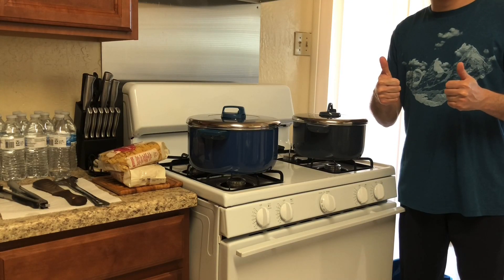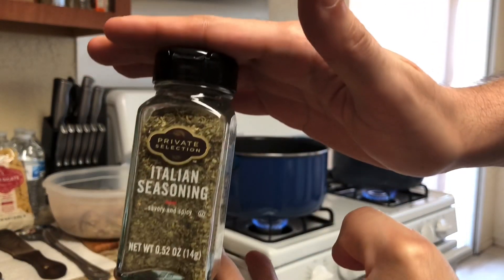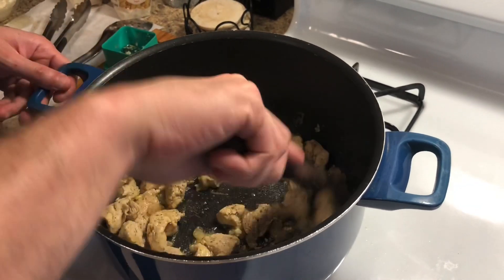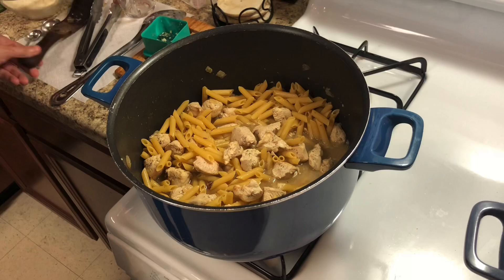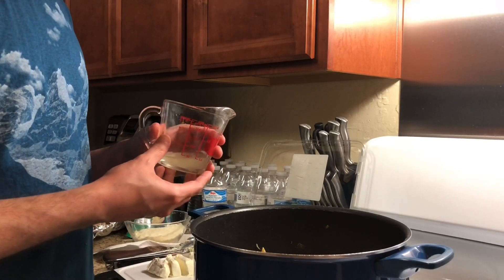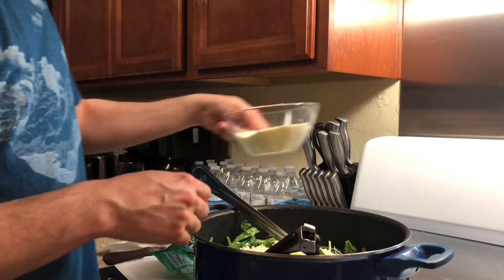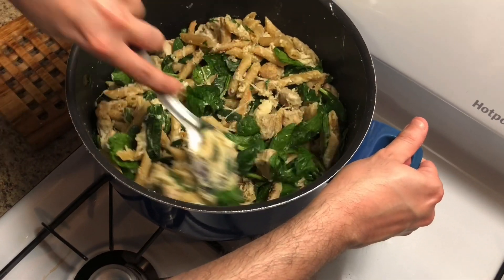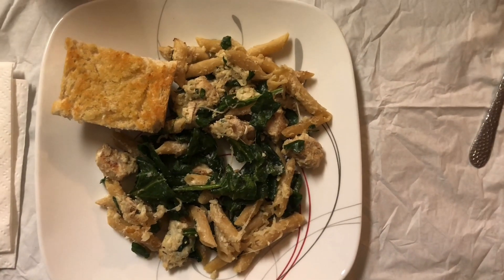Chef Mar’s Kitchen: One Pot Cheesy Lemon Chicken Pasta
I love to cook. And I love to show the dishes I make on Snapchat. By popular demand, here is my first cooking video for my YouTube channel. I hope you’ll like it and I have provided the link below for the full recipe as well. 😊